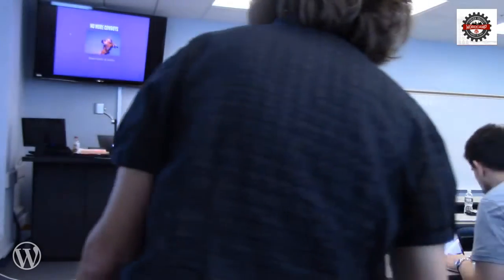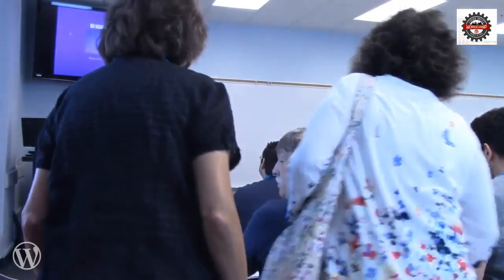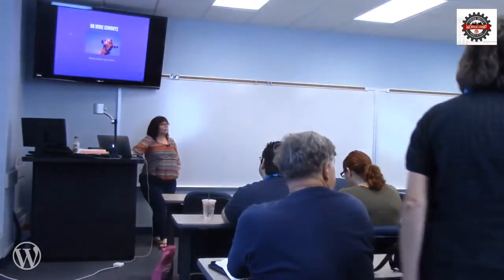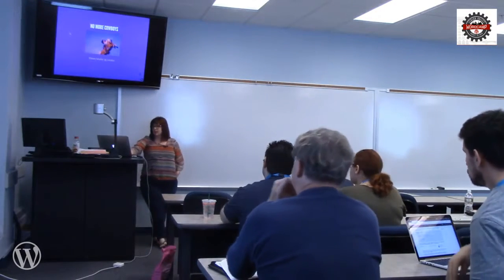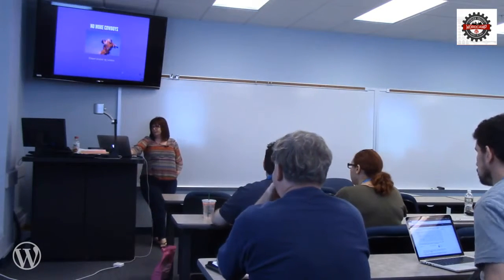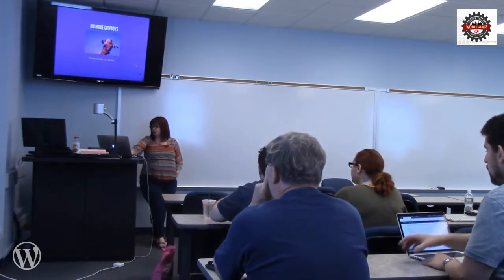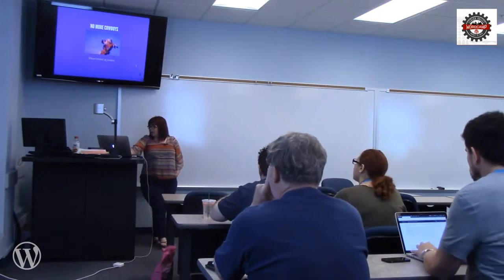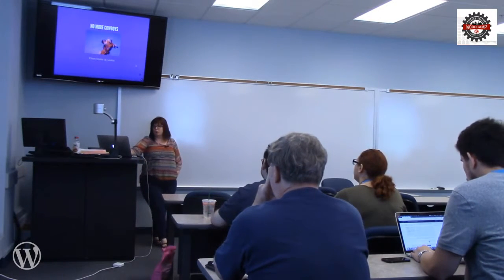Eileen Violini: No Room for Cowboys - Building a modern WordPress Workflow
With the rise of the new WordPress editor, developing websites has become sufficiently complex to compel even the most ardent of cowboy coders to consider developing in a local environment. This talk will review the tools and techniques needed to create local environments that mirror production sites, allow for safe alteration of code and data, as well as delivering changes to production websites.